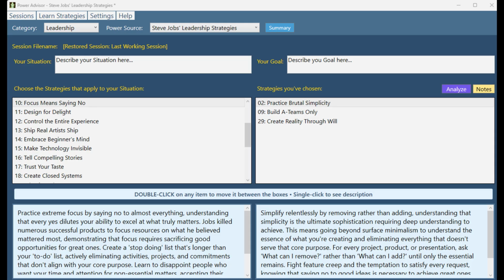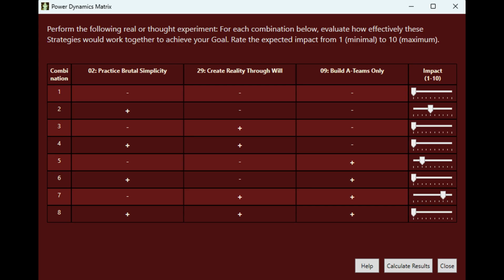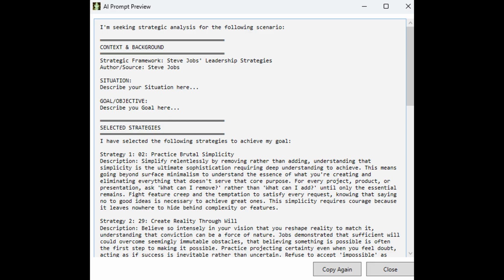How to Systematically Apply Leadership Wisdom — Windows App Demo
Learn the basics of the Power Advisor app in this quick and easy tutorial. This video will walk you through the main screens and core functions, showing you how to build a powerful strategy using timeless wisdom and modern analysis in just a few minutes.

In this guide, you will learn:

How to set up your situation, goal, and choose your strategies.

How to use the Power Dynamics Matrix to rate strategy combinations.

How to understand the Analysis Results to find your best path forward.

How to generate a comprehensive AI prompt for deeper exploration.

TIMESTAMPS:
0:00 - Introduction to Power Advisor
0:10 - Step 1: The Main Window (Defining Your Strategy)
0:40 - Step 2: The Power Dynamics Matrix (Rating Combinations)
1:05 - Step 3: The Analysis Results (Finding the Best Strategy)
1:25 - Step 4: The AI Prompt (Taking Your Strategy to the Next Level)

ABOUT POWER ADVISOR:

Power Advisor is a unique Windows application designed to help you make better decisions. By leveraging the timeless wisdom of history's greatest minds—from Marcus Aurelius to Sun Tzu—our app guides you through a powerful analysis process to find the most effective combination of strategies for any goal in leadership, career advancement, or personal growth.

▶ DOWNLOAD POWER ADVISOR
Available now on the Microsoft Store: